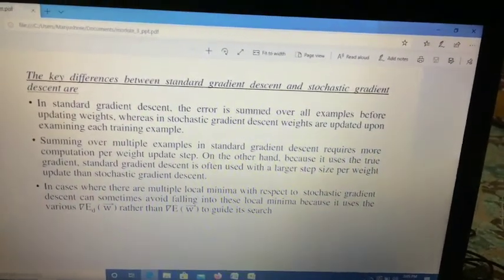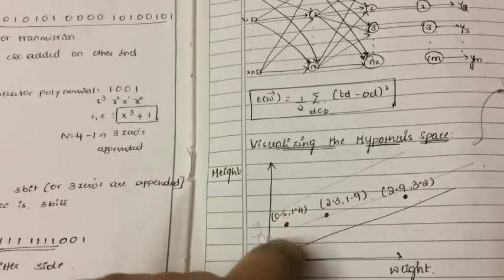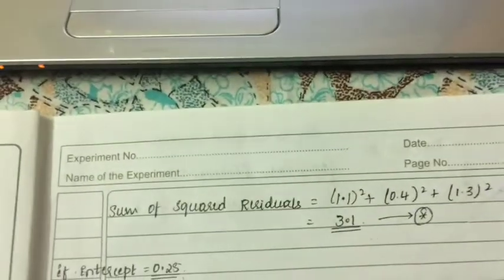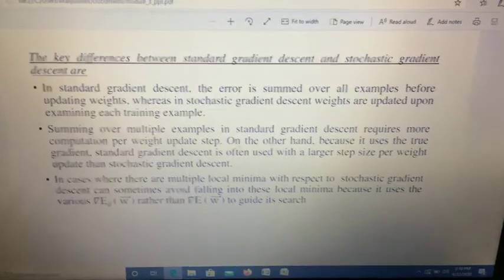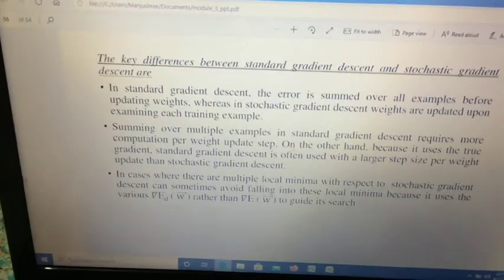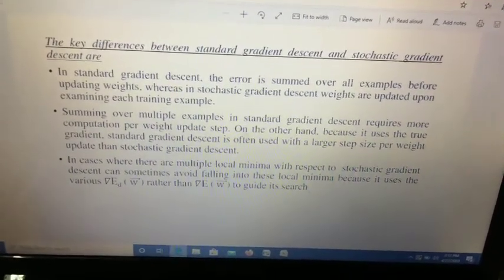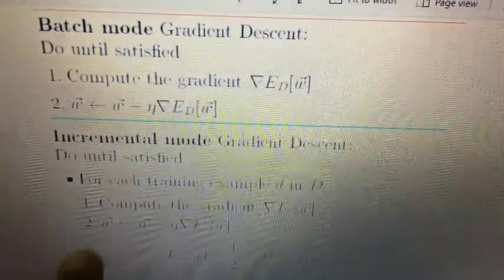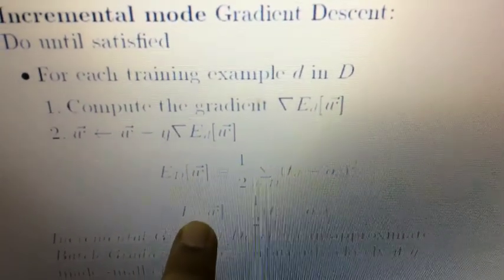8. Difference between stochastic gradient descent and standard gradient descent